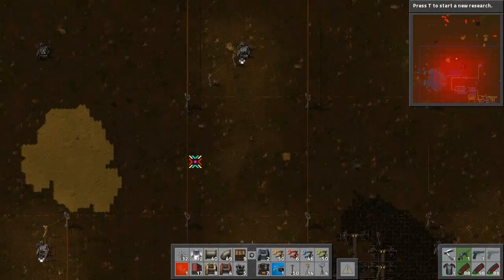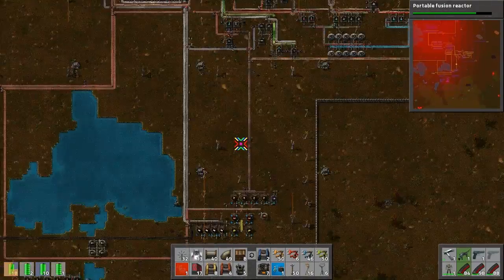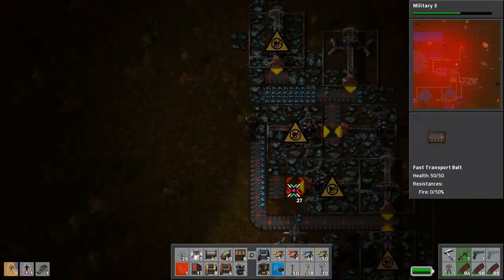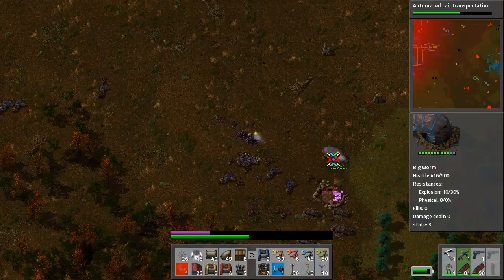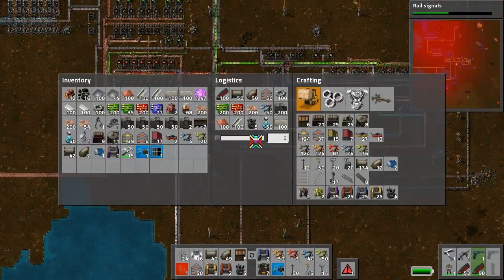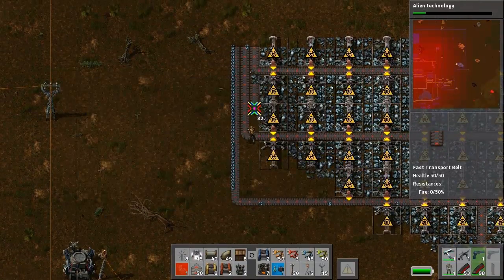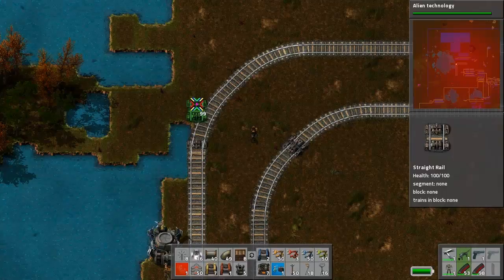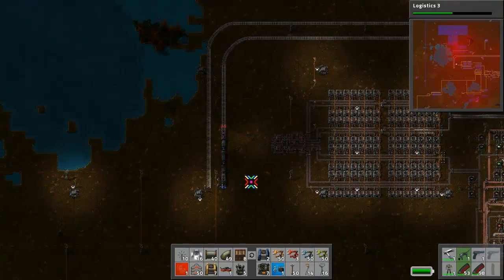Let's Play Factorio #013 - Power Armor and Rail Failage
I play around with some power armor and show off how bad I am at rails & trains.